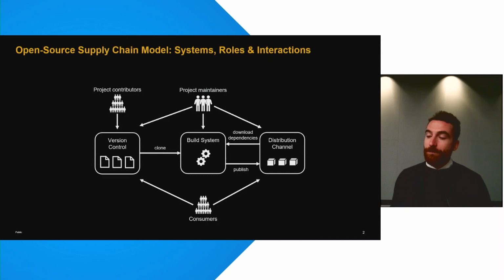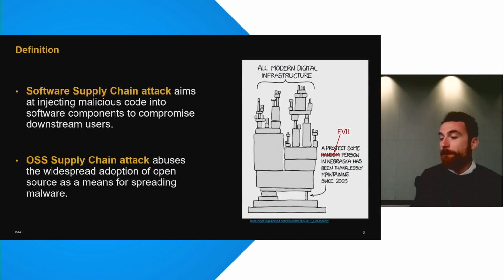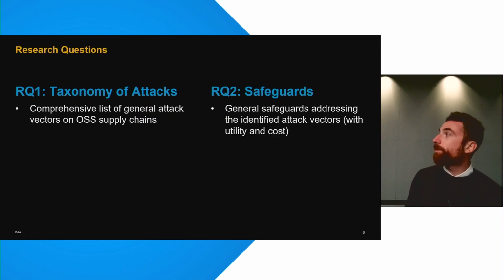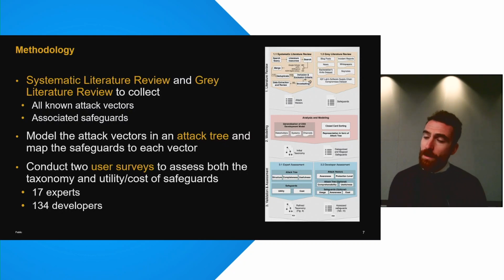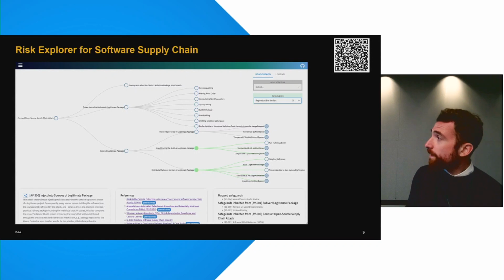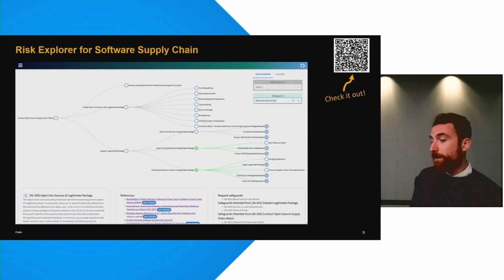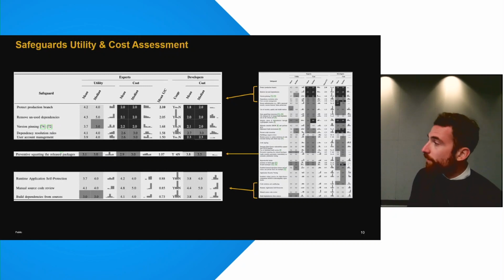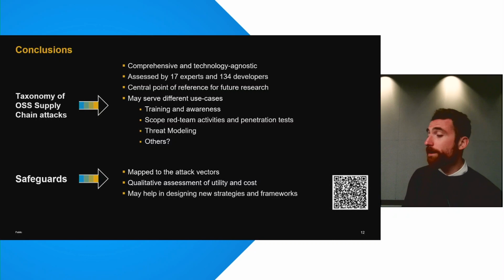SoK: Taxonomy of Attacks on Open-Source Software Supply Chains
Piergiorgio Ladisa (SAP Security Research, Université de Rennes 1), Henrik Plate (SAP Security Research), Matias Martinez (Université Polytechnique Hauts-de-France), Olivier Barais (Université de Rennes 1, Inria, IRISA)